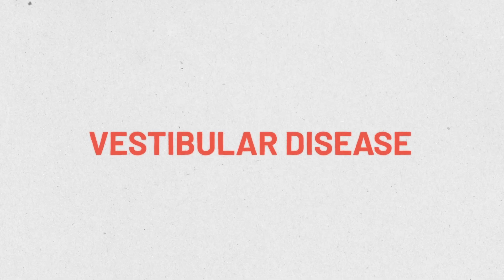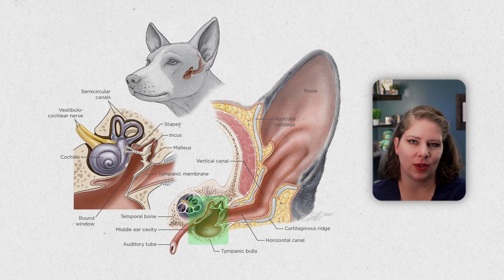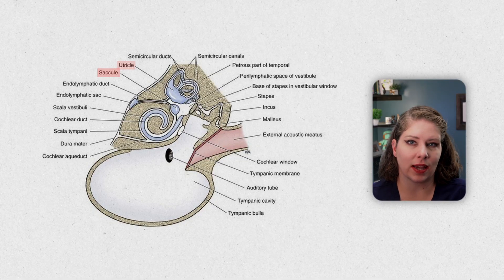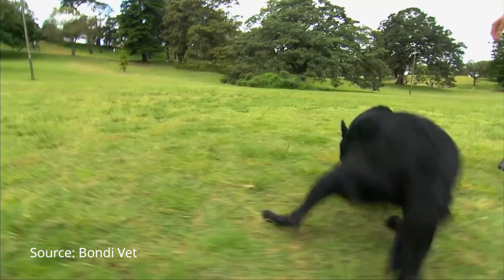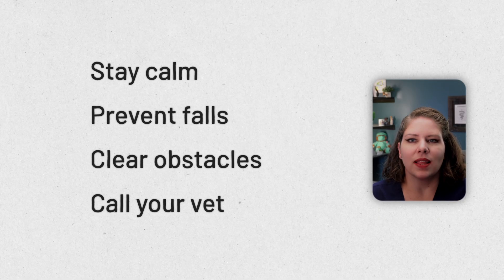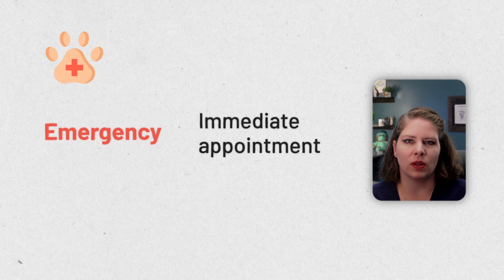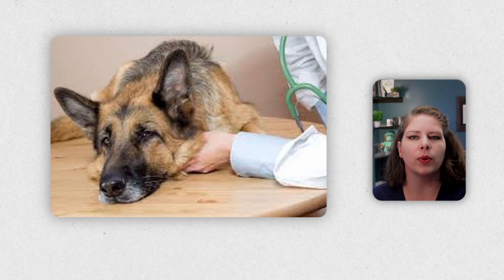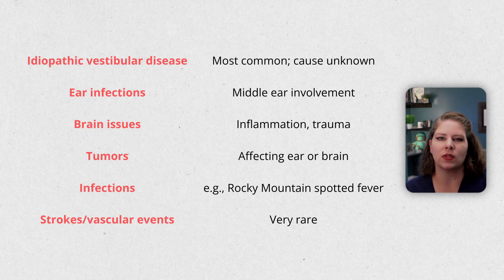Vestibular Disease in Dogs & Cats: What's the Most Likely Cause?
Join Dr. Em to learn everything you need to know about vestibular disease and the most frequent causes of these symptoms.